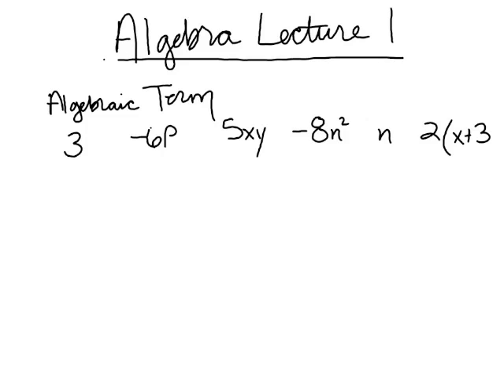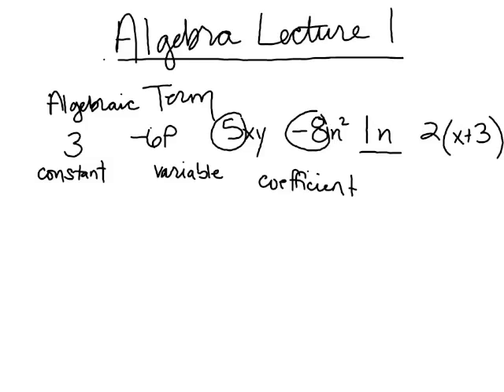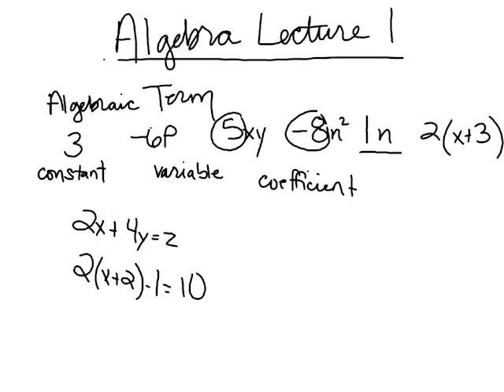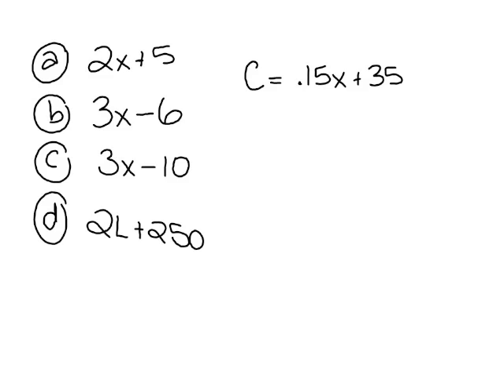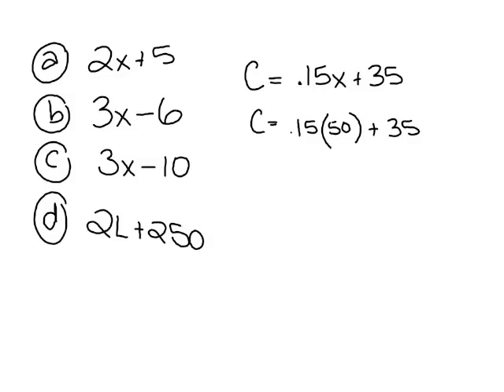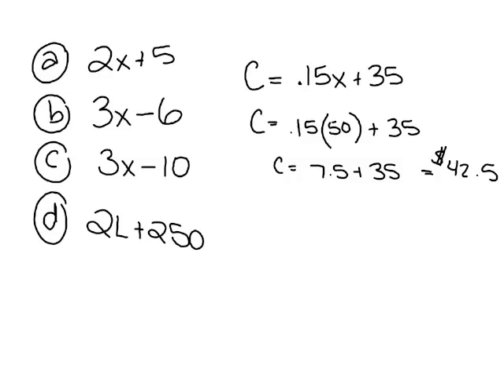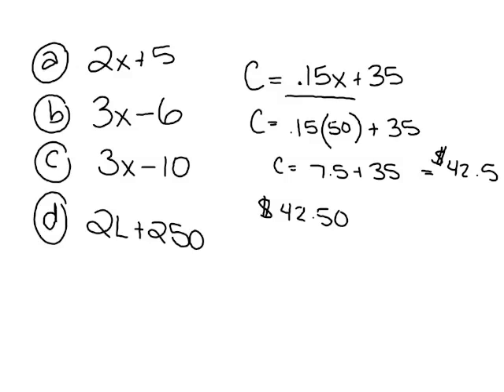Algebra Lecture 1-1 Algebraic terms